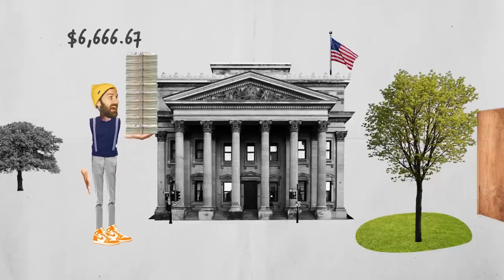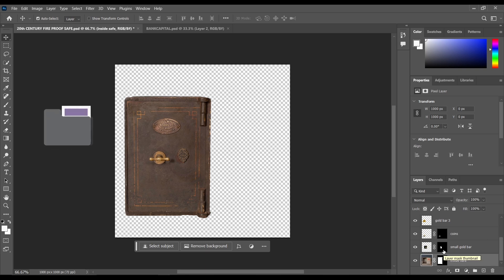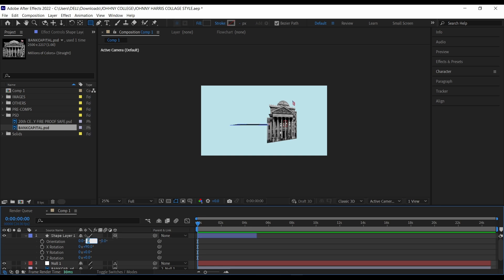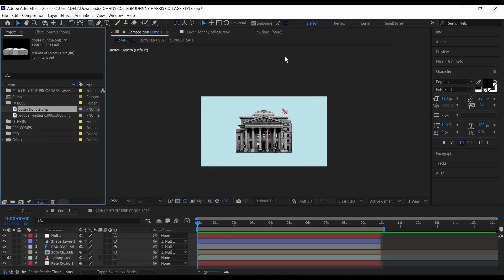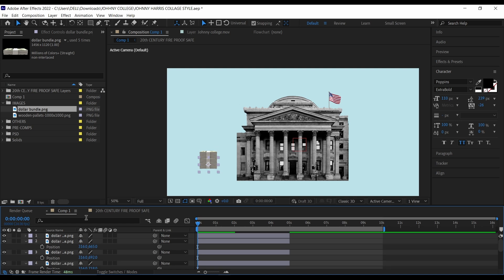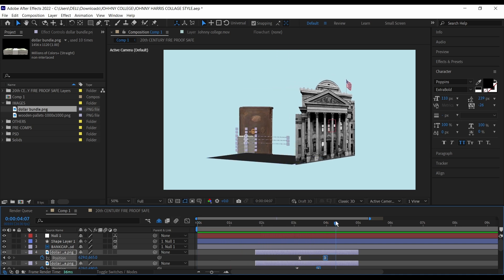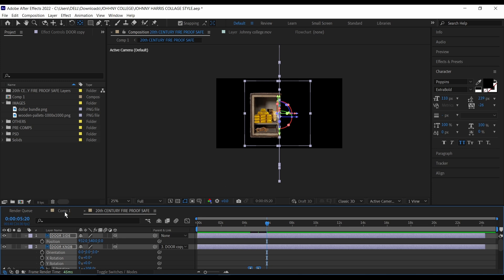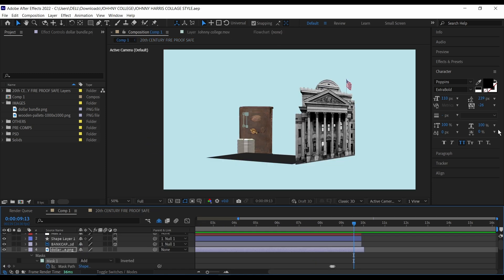Create Collage Animation Like Johnny Harris In After Effects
Chapters
00:00 - Johnny Harris Intro
00:44 - Importing assets into Photoshop
02:12 -  adding solid background
02:37 -  importing PSD files (bank)
02:56 -  adding Null layer
03:36 -  adding Bank floor
04:38 - Import Safe Psd file
05:23 - Animating Bank and Safe Rotation
06:14 - Animating the money
10:30 - Animating the safe opening and closing
13:46 - Collage animation Outro